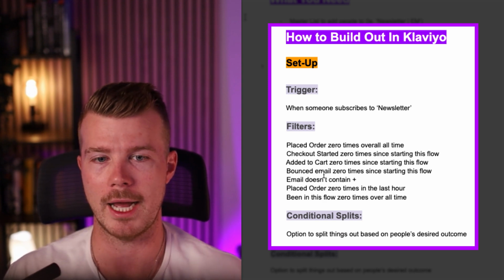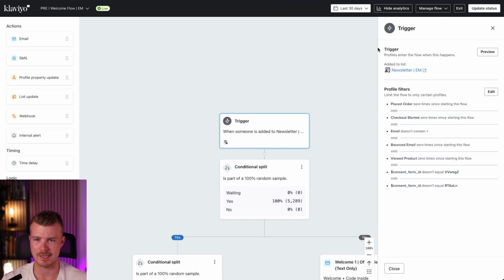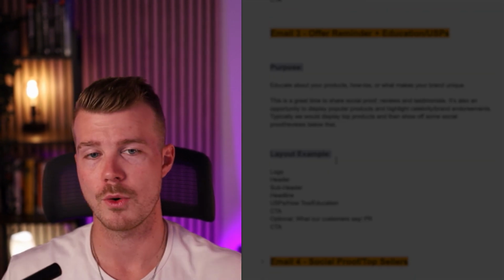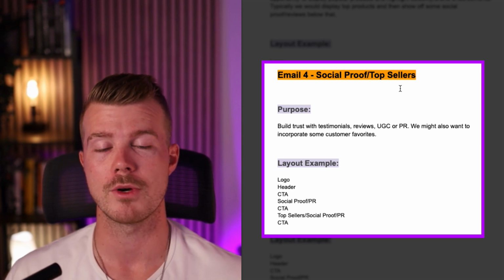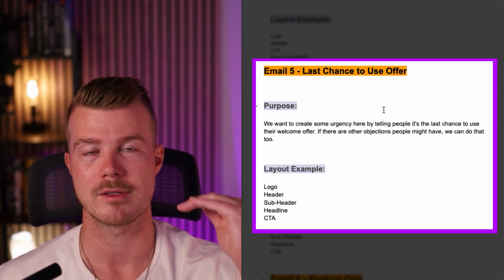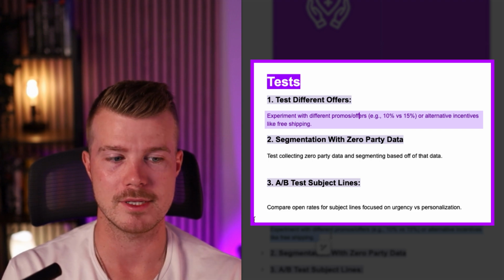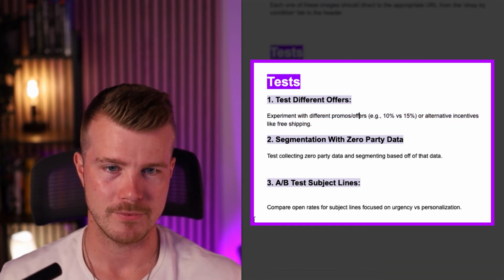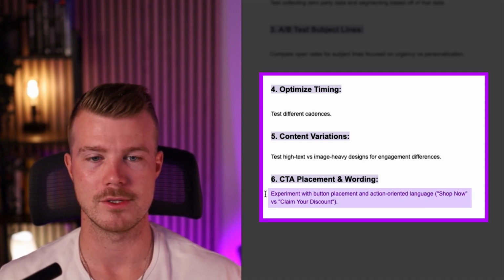Klaviyo Welcome Series Flow Strategy | How to Make a Flow Better Than 99% Of Brands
In this video we go through How to Build A Welcome Flow on Klaviyo Better Than 99% of Other Brands

We will go through:

Welcome flow strategy
Common mistakes brands make with the welcome flow
What you need to build the welcome flow
The exact email structure
Split tests
AND the one question you can ask that will help you 2-3X the results from your welcome series.